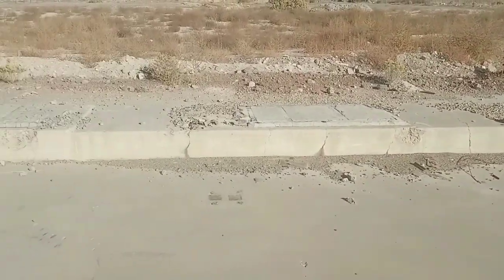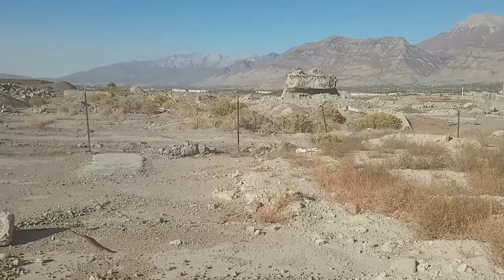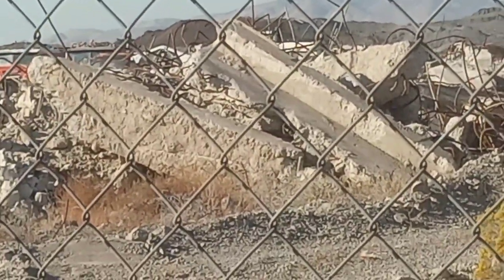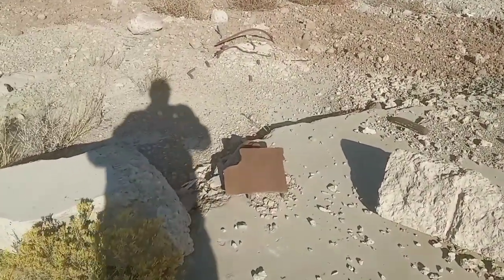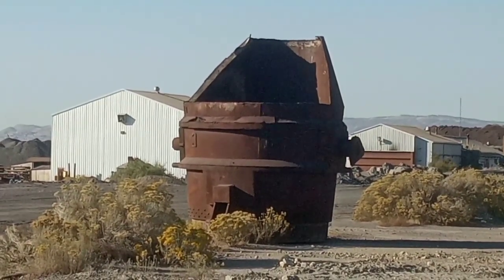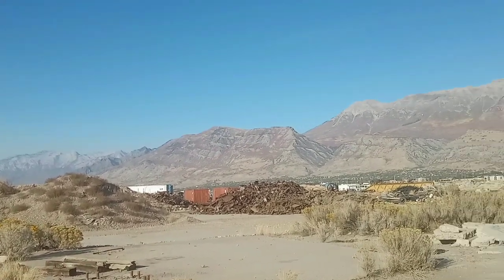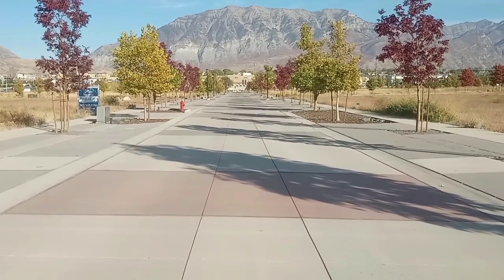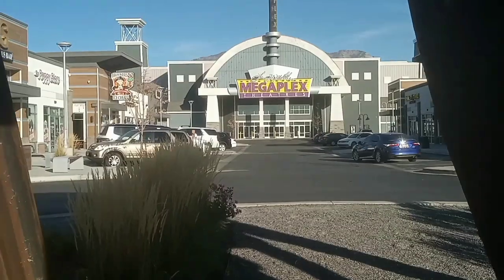Ruins of Geneva SteelMill in Orem, UT; Steel Ladle on Display in New Development of the Old Yard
Since I grew up 3 blocks from a steel mill in Youngstown, Ohio in the Rust Belt, this is a familiar site. Geneva Steel was formerly owned by USX Corporation/United States Steel Division (USS) from 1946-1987. I saw that orange Dodge truck near the Vineyard neighborhood with USS painted in white letters and I knew it was from the old mill.